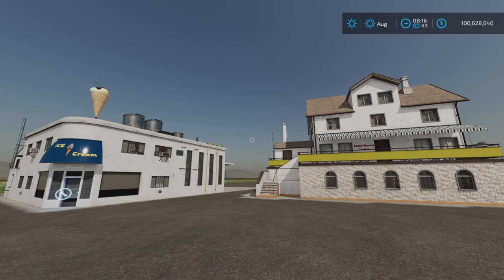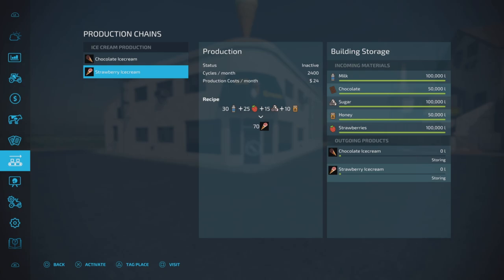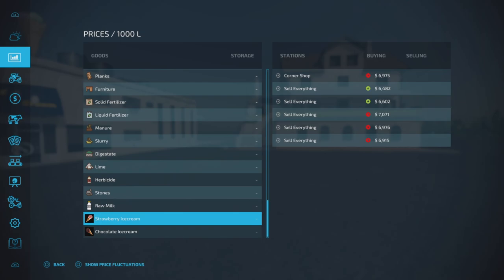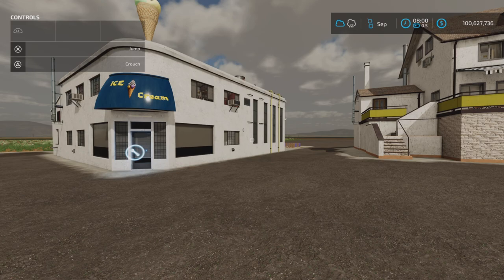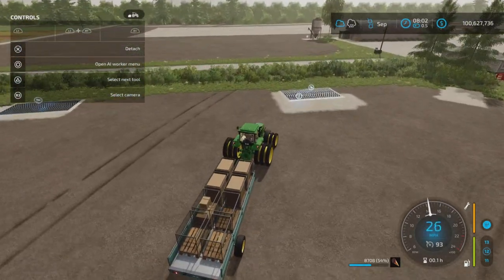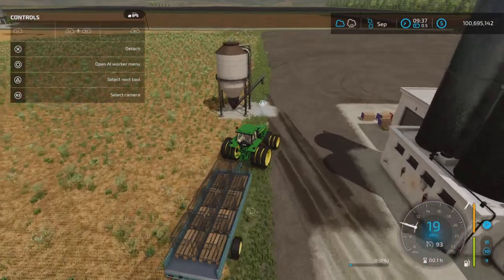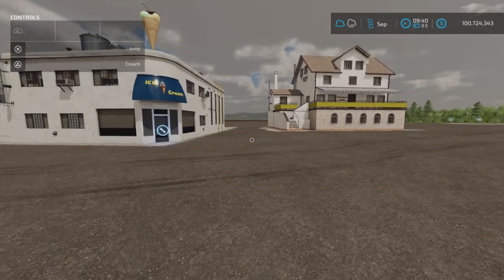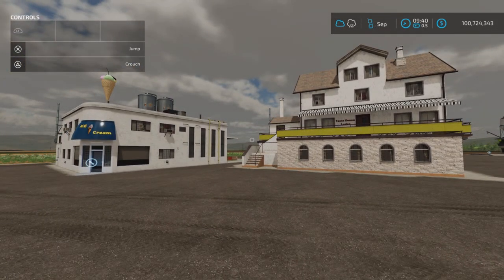Ice Cream Production / New mod test for all platforms on FS22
Ice Cream Production
By: LSMT Modding Team